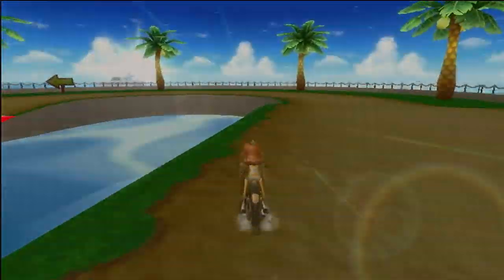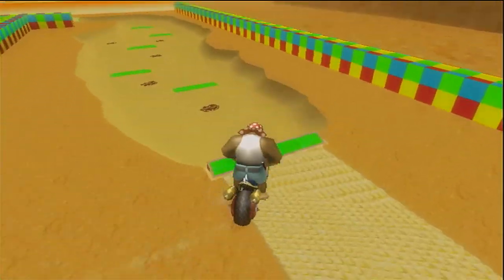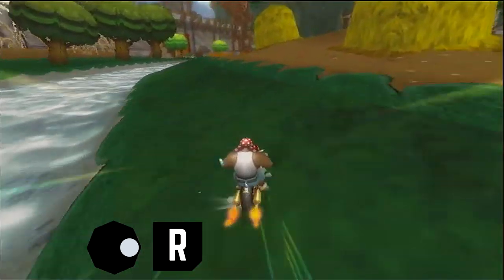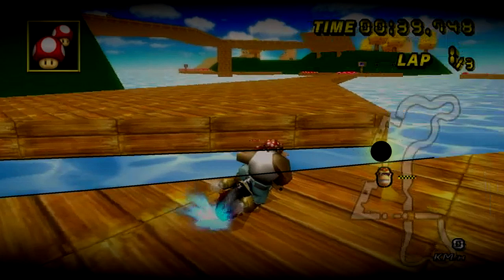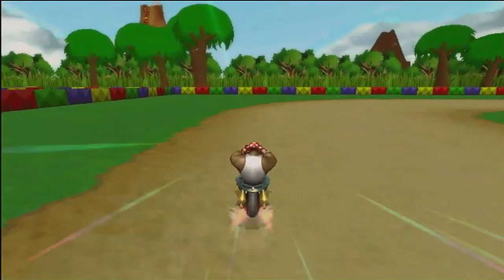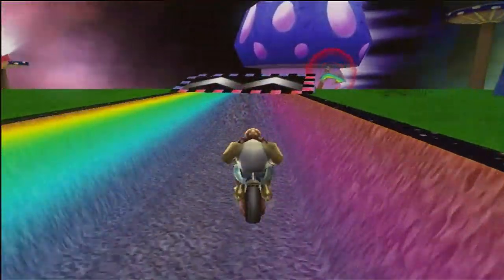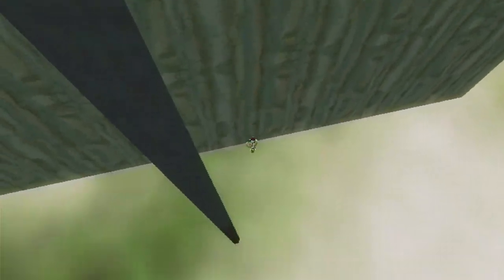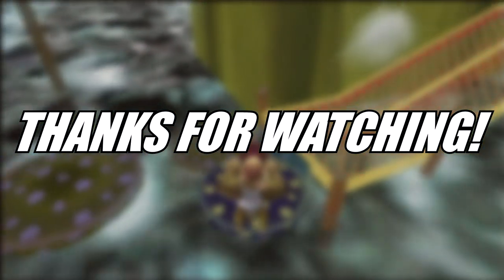(MKWii) How to do Every Important Custom Track Shortcut in CTGP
Tutorials on every important custom track shortcut in CTGP! This video took a very long time to make. I hope you learn something from it and I hope this inspires some of you to try out custom tracks as well.